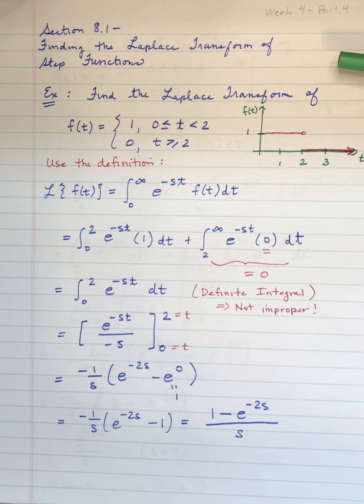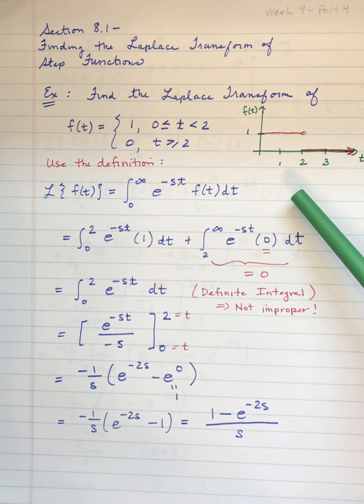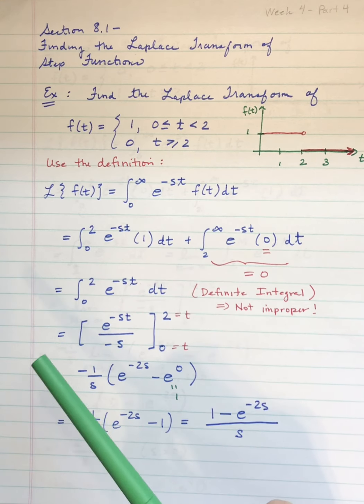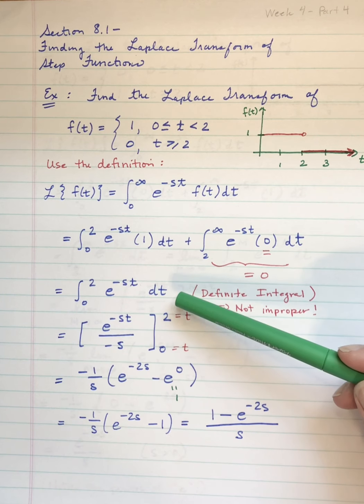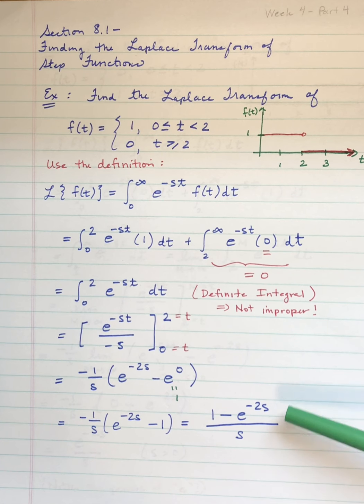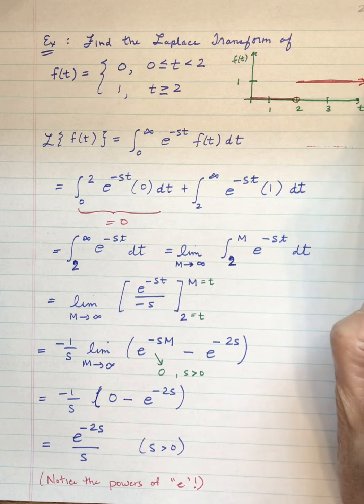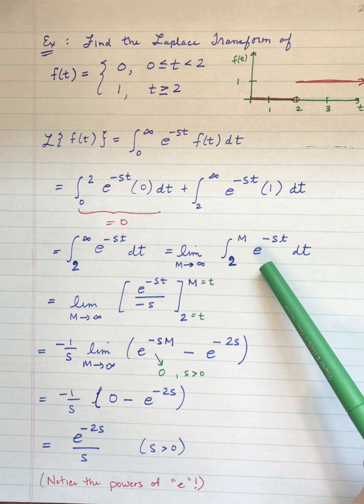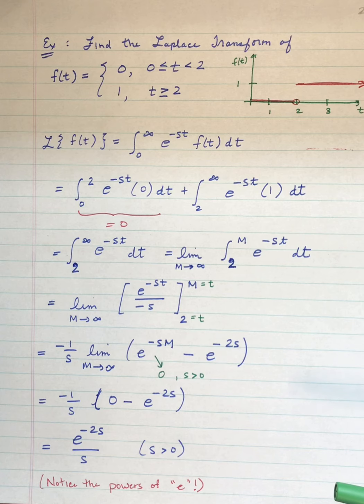math3230 week4 part4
Laplace Transform of Step Functions (Section 8.1 - Part 4)